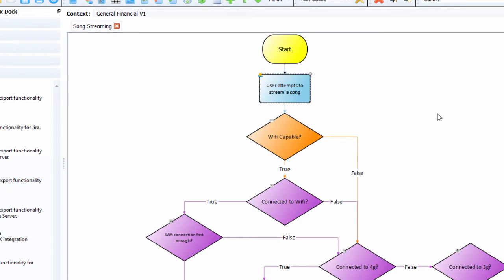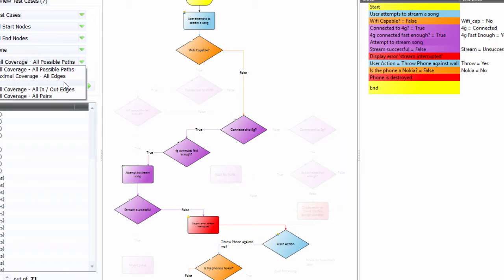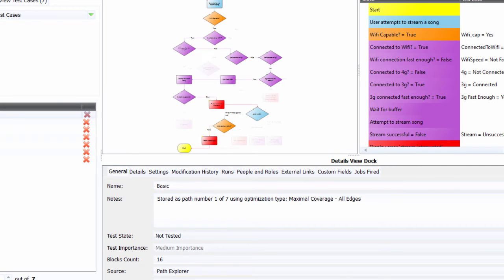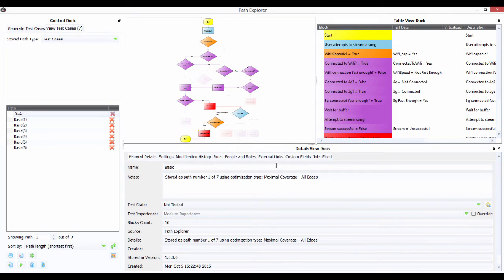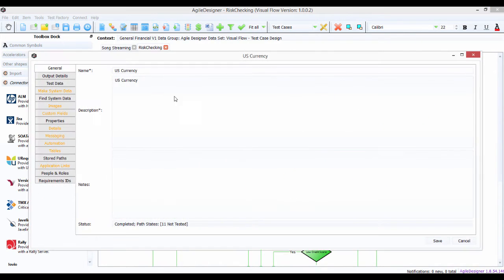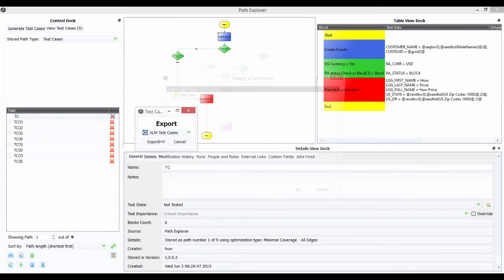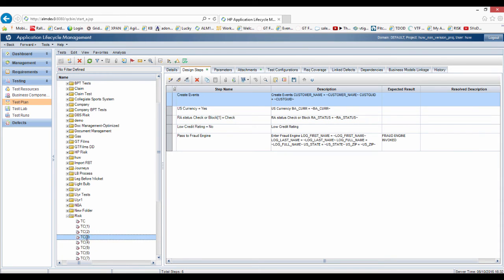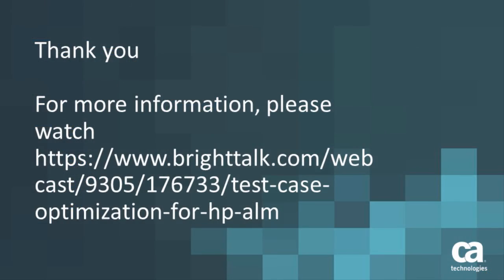Creating Optimized HP ALM Test Cases Linked to the Right Data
A short demonstration of how Agile Requirements Designer can be used to automatically create the perfect set of ALM test cases directly from the requirements. Learn how the optimizer can be used to create the smallest set of tests needed for 100% coverage, linked to the right data. These tests can then be exported back out to HP ALM, along with the data needed to execute them, providing testers with everything they need to fully test a system on time and within budget.